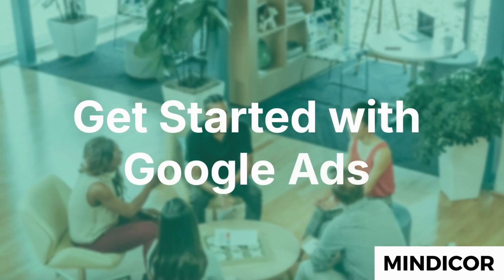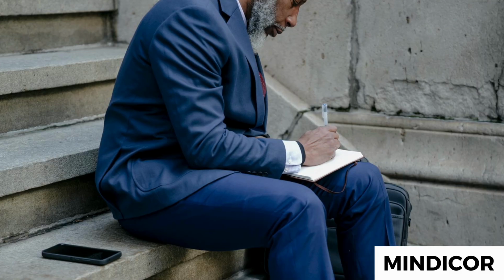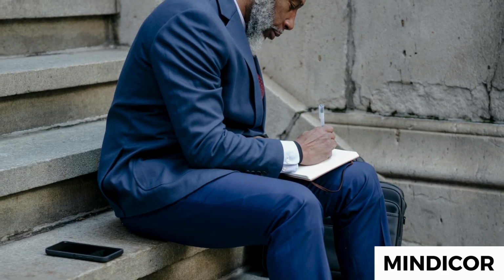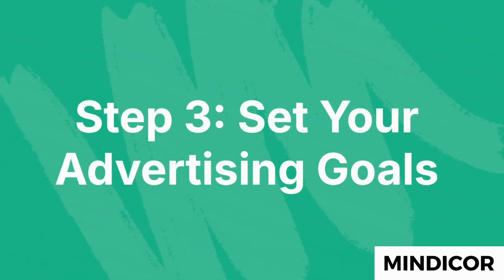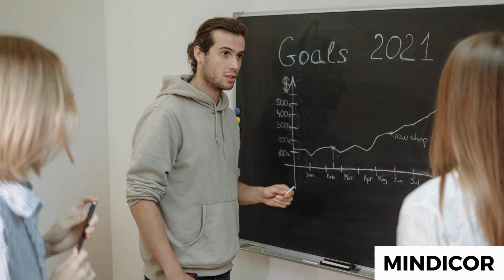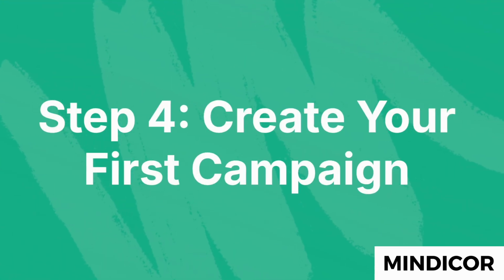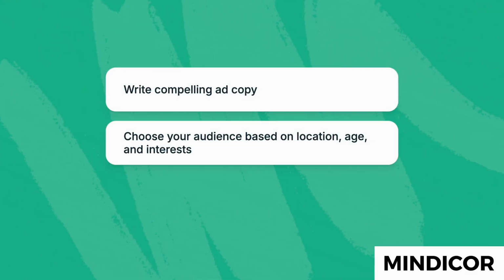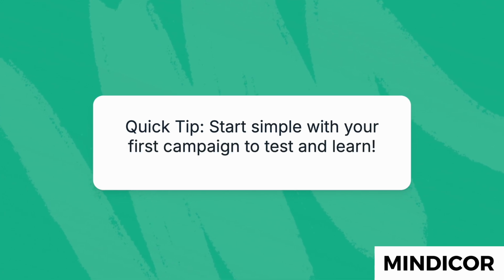How to Quickly Set Up a Google Ads Account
Google Ads Account | Step-by-Step Setup Guide

Welcome to MINDICOR! In this tutorial, we’ll show you how to create and set up your Google Ads account—whether you're launching your first ad campaign or managing multiple clients. Get started with smart tips for targeting, budgeting, and success.

⏳ Chapters:
0:00 Intro
0:12 Step 1
0:20 Step 2
0:32 Step 3
0:44 Step 4
0:51 Tips
1:07 Step 5
1:14 Step 6
1:31 Outro

✅ What You'll Learn:
📌 How to sign up for Google Ads
📌 Account basics: billing, targeting, and structure
📌 Tips for launching your first campaign effectively

💬 Question: What’s your goal with Google Ads—sales, leads, or awareness? Tell us below!